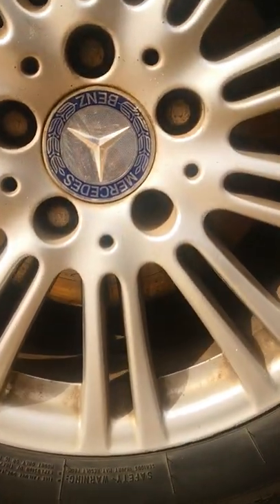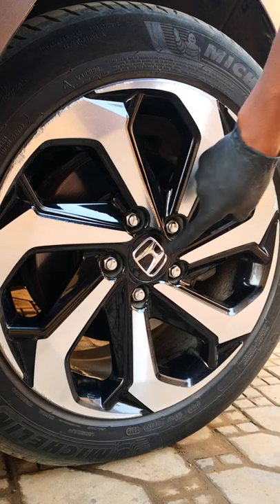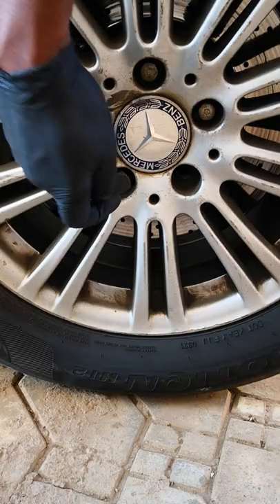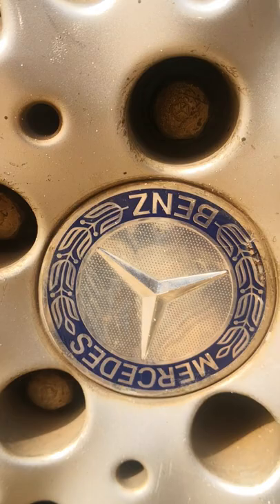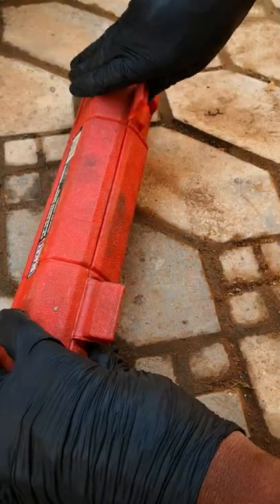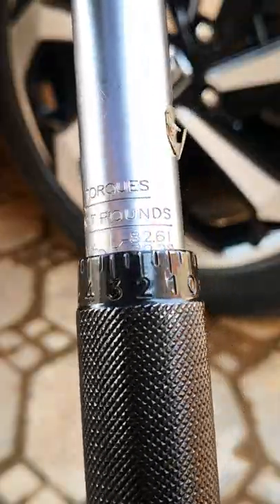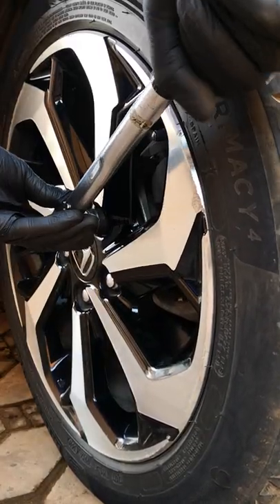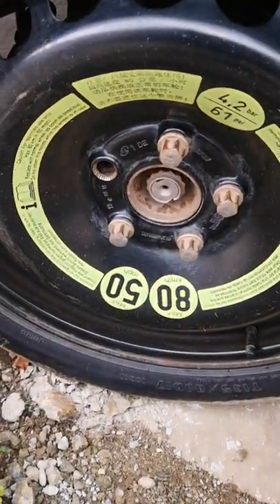Wheel studs keep breaking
If your wheel studs keep breaking, and you're wondering why do wheel studs break off or what makes wheel studs break, I cover the 2 main reasons why wheel studs break and how to stop wheel studs from breaking. A broken stud will increase the amount of stress on the remaining studs, which may lead to further breakage. If your wheel studs keeps breaking, this video should help. It will also help prevent stripped wheel studs. While you may be looking for how to repair broken stud, it's good to know what made it break in the first place.